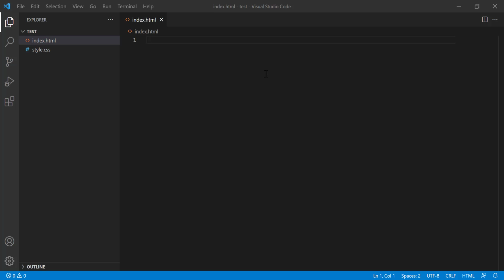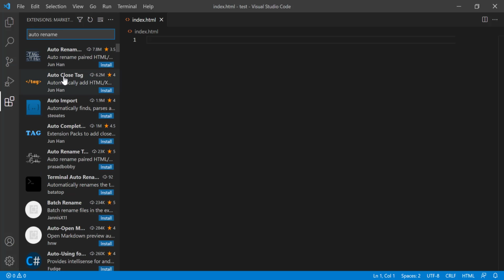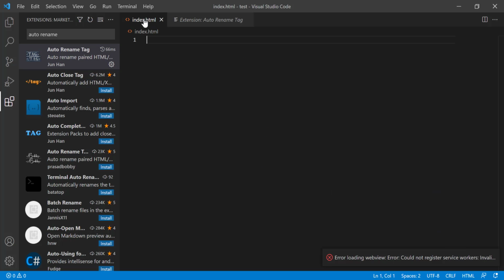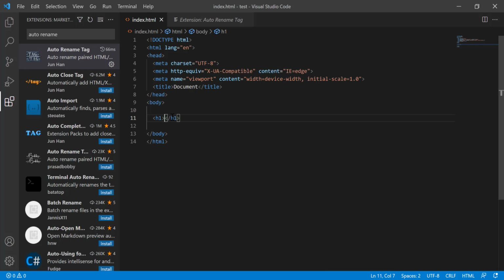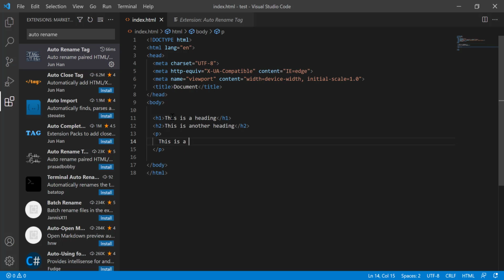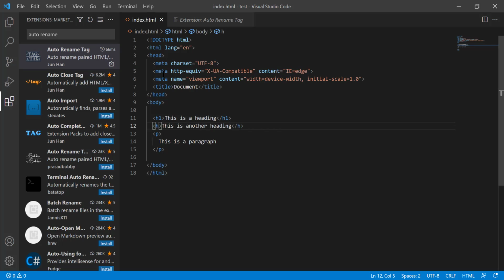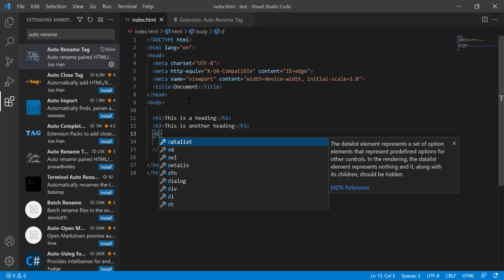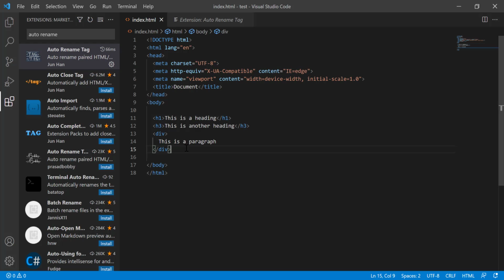9. Extension - Auto Rename Tag | VS Code Editor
In this tutorial, I have shown how to work with Auto Rename Tag extension in VS code editor. I hope, you will be benefitted from this tutorial.